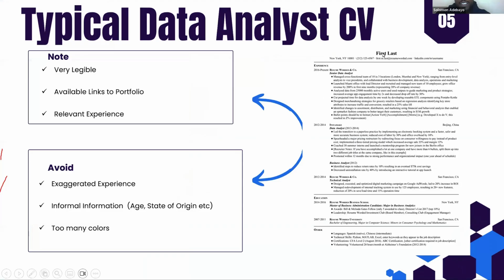Brightflare Tech Academy Free Training | Data Analysis - Week 4 (Part 1)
This is Part 1 of Week 4. In this Week 4 session of our Data Analysis Bootcamp, we learnt about how to prepare for interviews, refine our resumes and apply for job. Whether you're new to data or looking to sharpen your analytical skills, this session is packed with valuable insights!